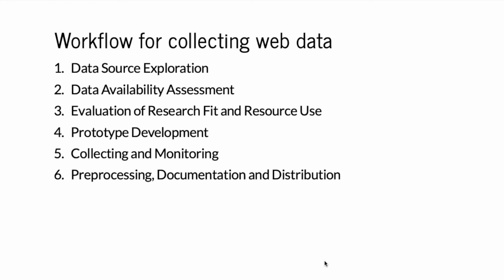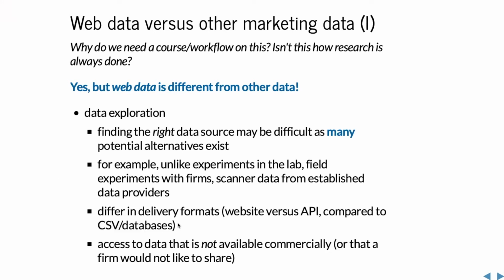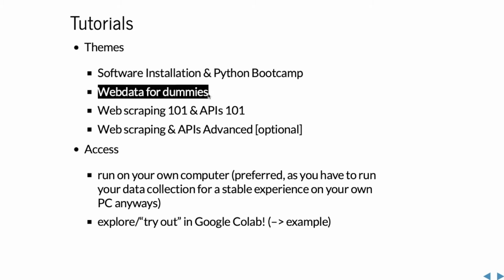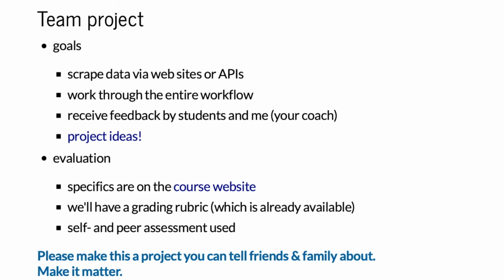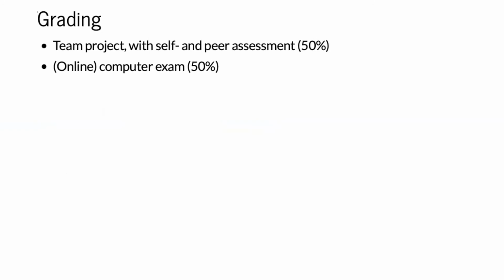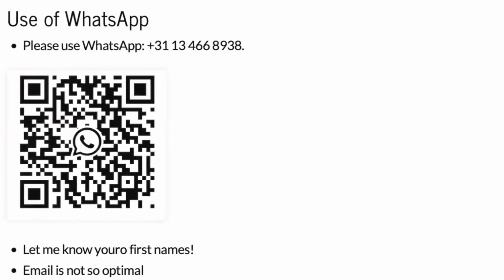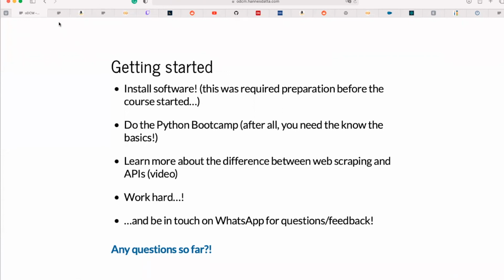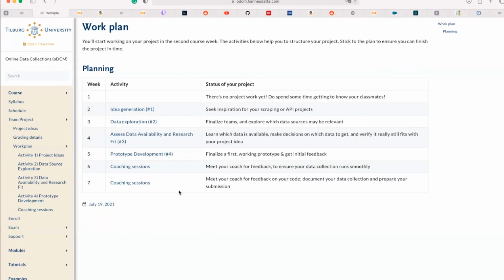oDCM - Course setup and grading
New to "Online Data Collection and Management"? Then get familiar with the course setup.